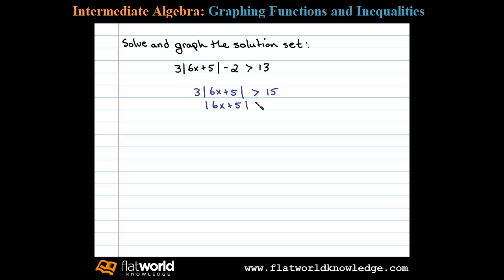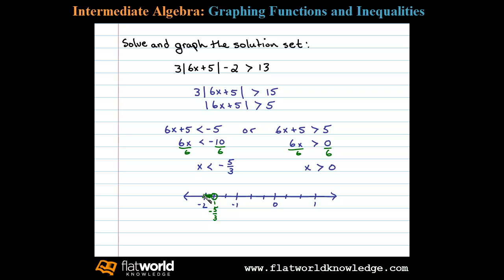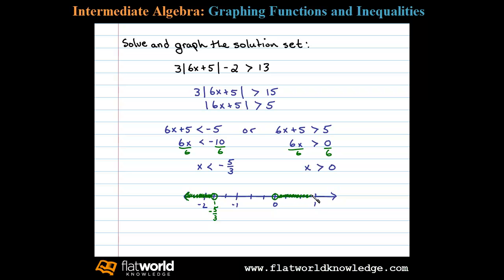Solve an Absolute Value Inequality with Greater Than Symbol - Algebra fwk - IA 02-0604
Solve and graph the solution set to an absolute value inequality involving the greater than symbol. YouTube playlist with steps for solving absolute value inequalities

Cool free math notes and steps on solving absolute value inequalities and equations